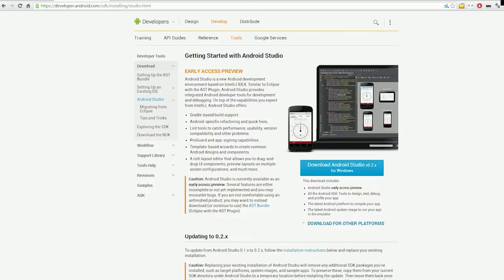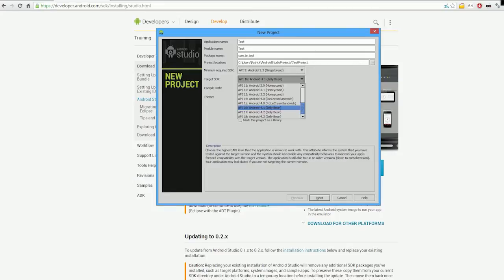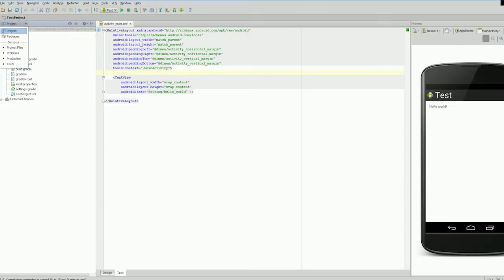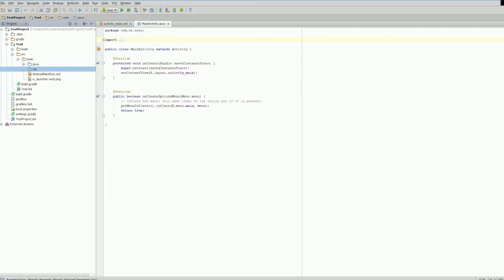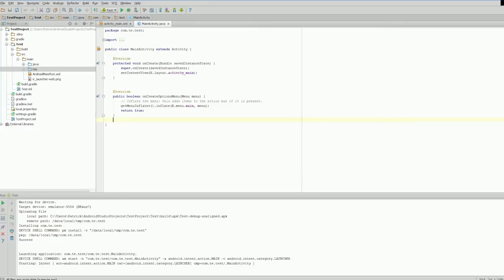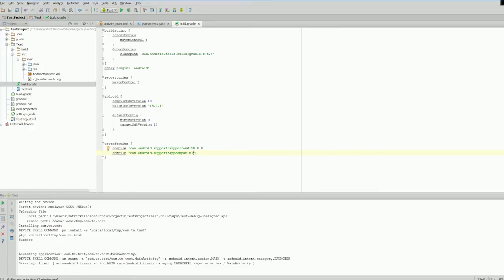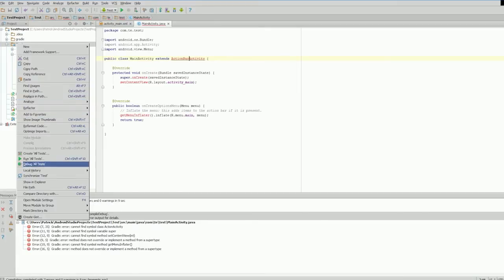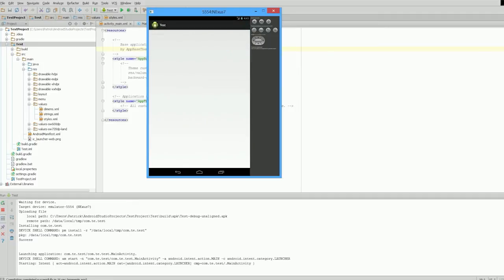Android 4.0 Tutorials || 59. Getting started with and Android Studio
How to get started with android studio and the AppCompat Support library.